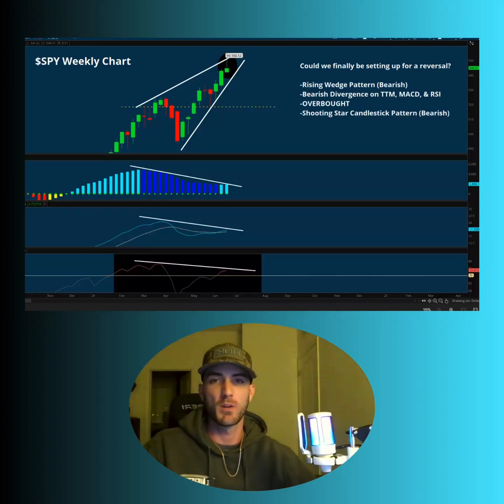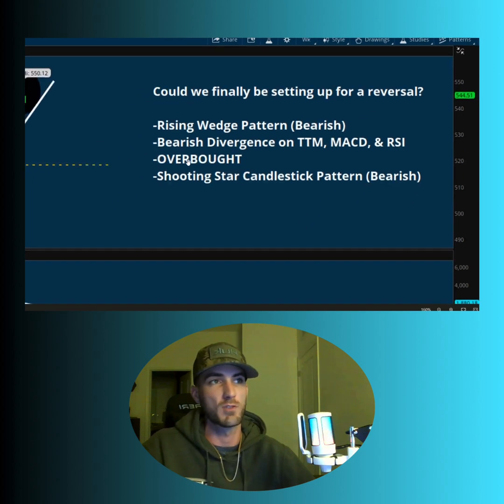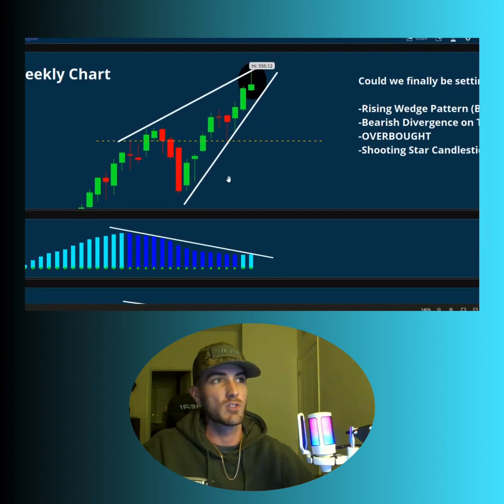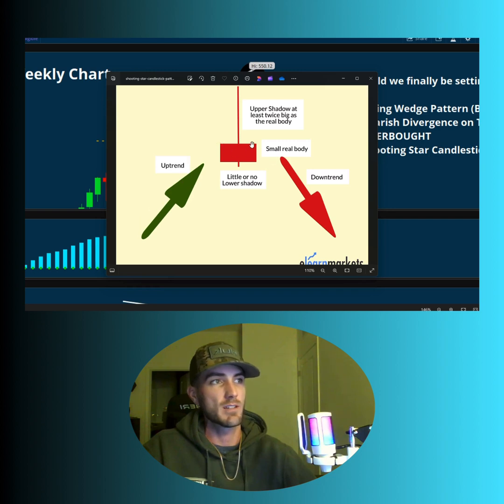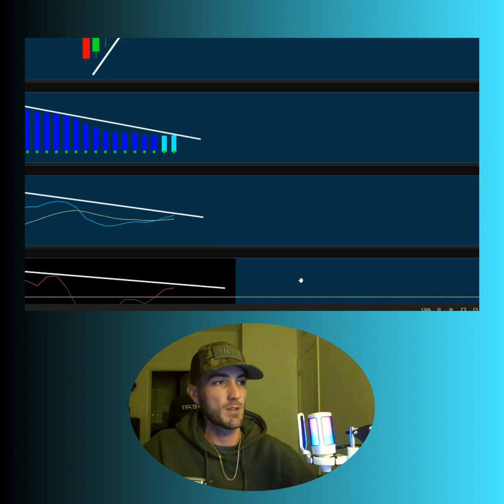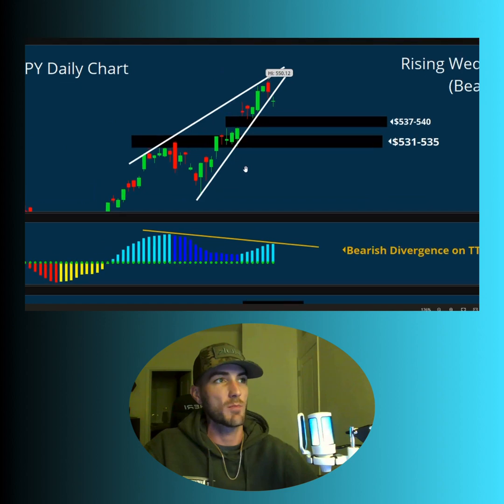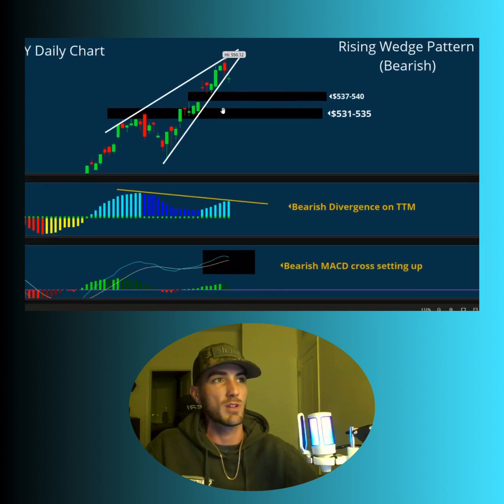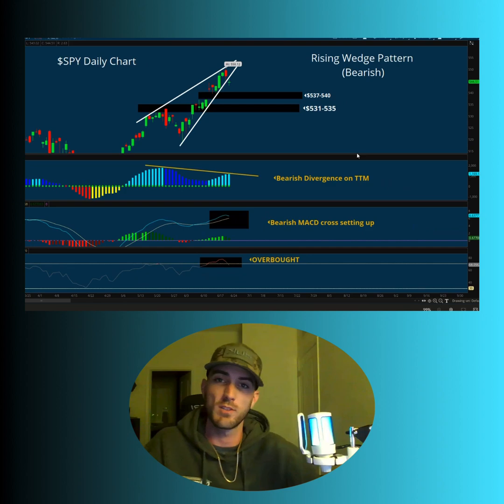Where is the stock market headed?? Let’s take a look together.